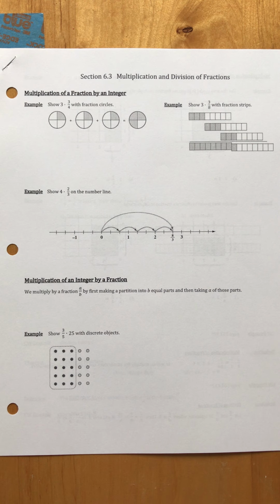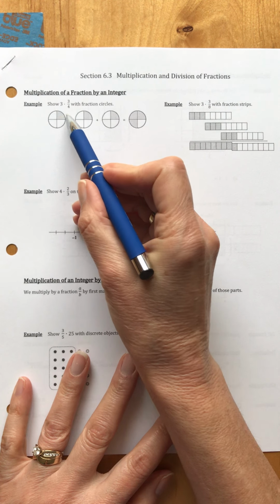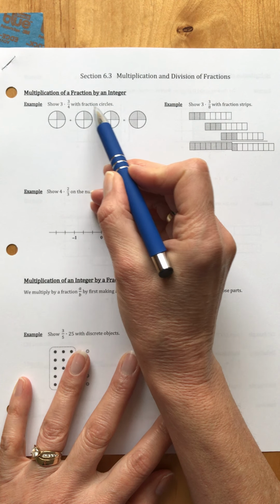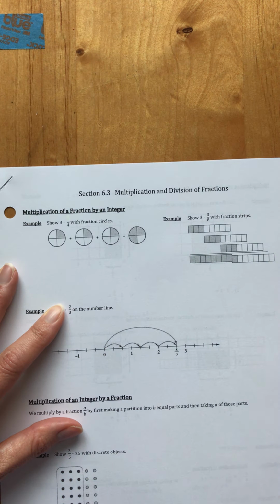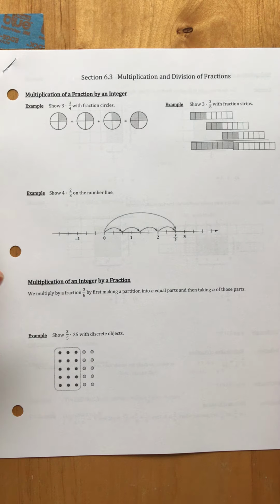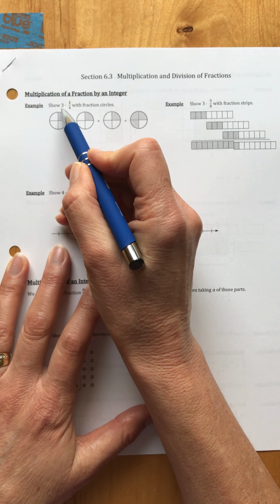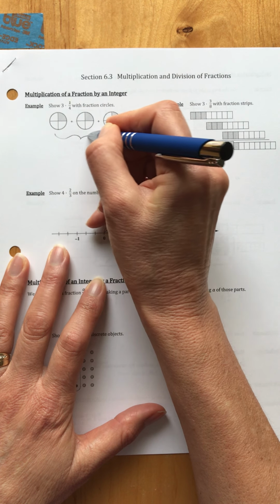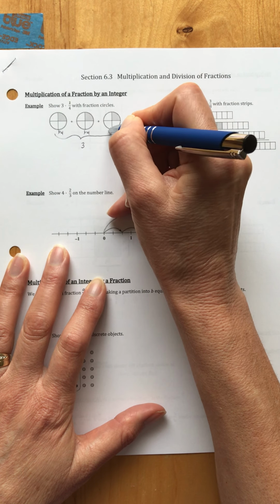m38 6.3 page 1